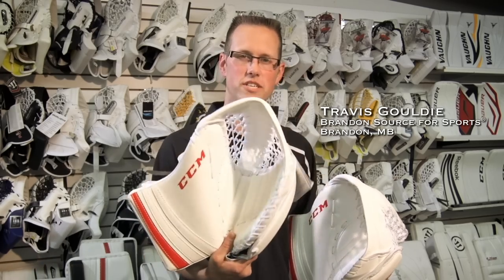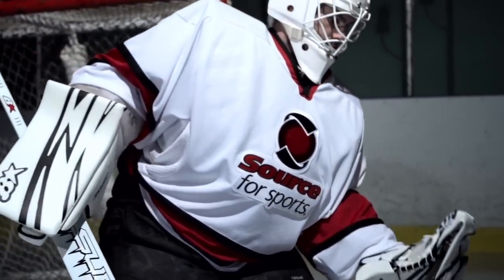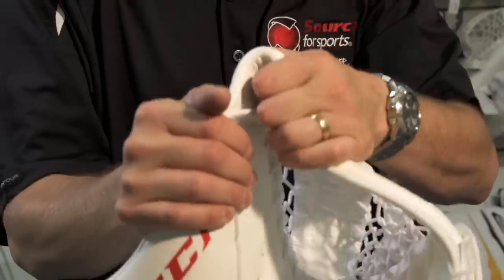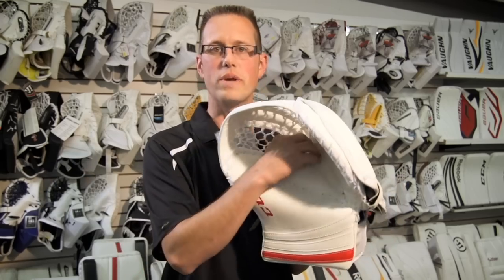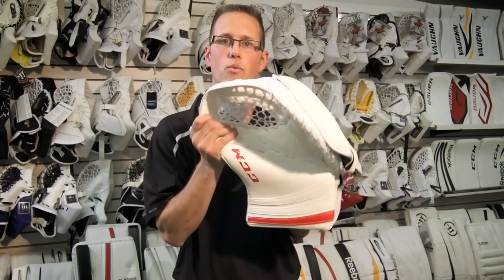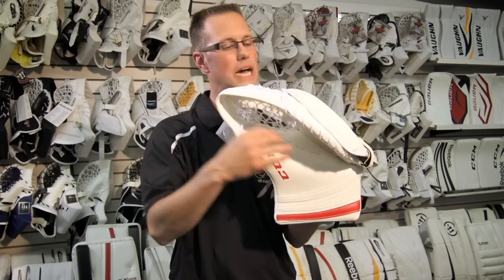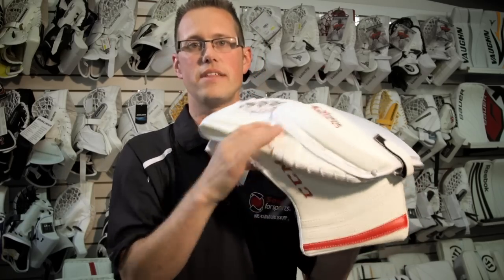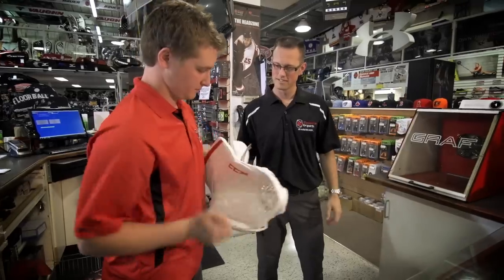How to Shape a Hockey Goalie Trapper | Source For Sports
Get the most from your gear with help from Source For Sports®.  One of the hardest parts of a new season is breaking in new equipment, make sure you are ready to face every shot this season with a properly broken in glove.  When you buy a glove with us, we'll make sure its game ready.